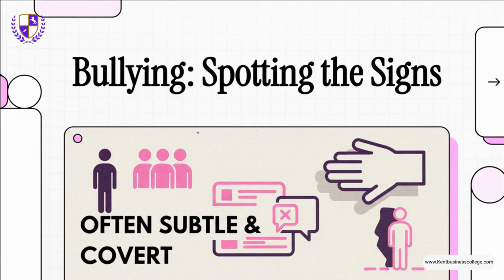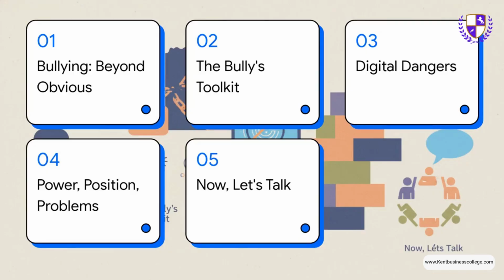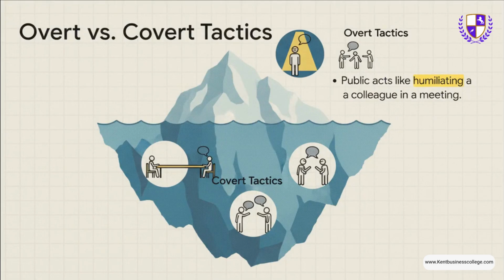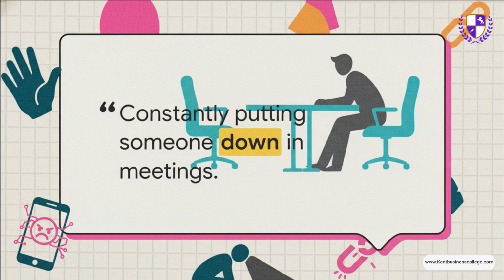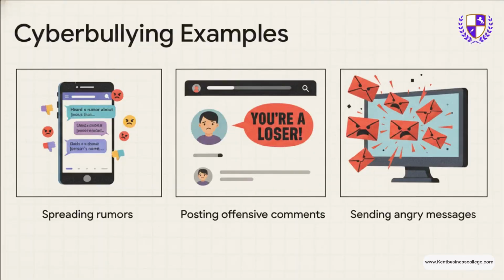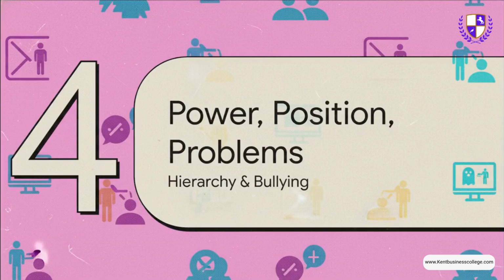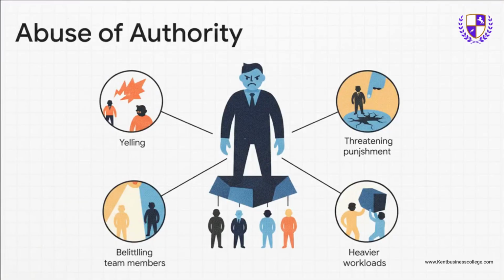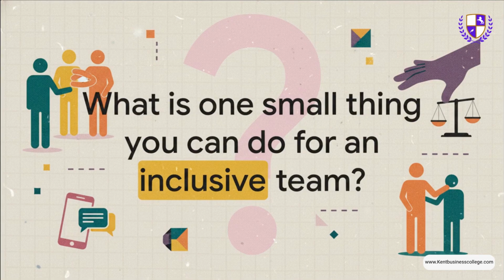Bullying : spotting the signs | 2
Welcome to Episode 2 of our interactive learning series on Workplace Bullying — “Bullying: Spotting the Signs.”
This video is designed for non-experts, MBA students, HR professionals, and team leaders who want to understand how to identify early signs of bullying and prevent toxic behaviors before they escalate.

In this session, we explore the subtle and obvious signs of bullying at work — from changes in employee behavior to communication breakdowns and declining performance — and provide practical steps for early detection and response.

What You’ll Learn in This Video:
How to Spot Workplace Bullying Early – Learn to identify behavioral, verbal, and psychological signs before they become major issues.
Recognizing Victim and Perpetrator Behaviors – Understand the subtle cues that reveal bullying dynamics in the workplace.
Impact on Teams and Culture – Discover how unchecked bullying can damage morale, productivity, and trust.
The Role of Managers and HR – Explore how leaders can recognize and address bullying effectively.
Prevention and Intervention – Learn practical tools to create a safe, respectful, and inclusive workplace.

💡 Key Takeaways:
Identify the warning signs of workplace bullying before they escalate.
Learn to differentiate between normal conflict and harmful behavior.
Develop confidence in addressing and reporting bullying at work.
Build a positive culture that supports respect, empathy, and communication.

Catch up on previous and upcoming videos:

1 | Understanding Workplace Bullying

3 | Responding to Bullying at Work

4 | Building a Respectful and Safe Workplace Culture

💬 Have you ever noticed signs of bullying at work? How did you handle it?